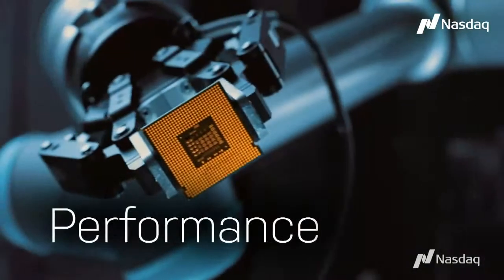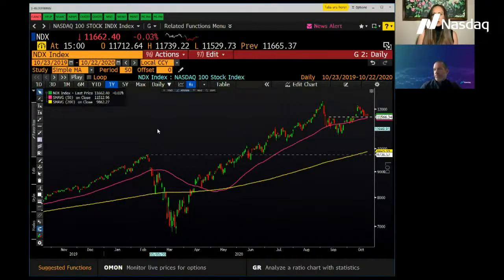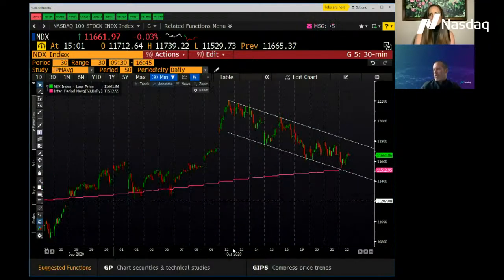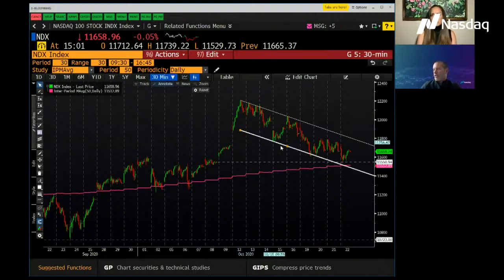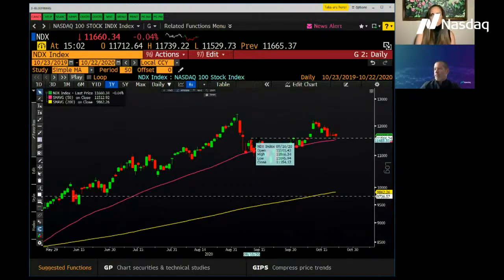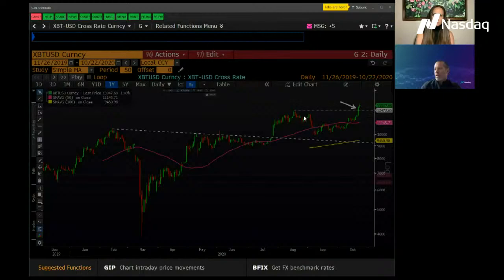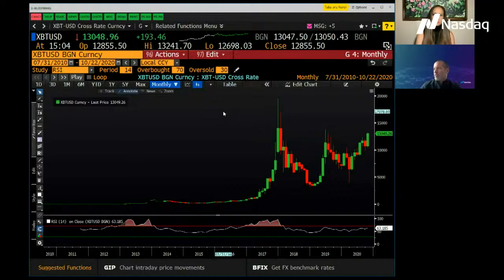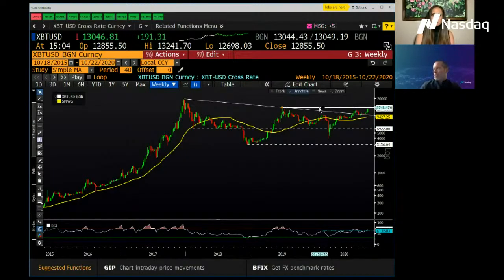TradeTalks: Technical levels to watch in the Nasdaq-100 and bitcoin. DailyNDX $NDX $QQQ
Nasdaq Market Intelligence Desk Managing Director Brian Joyce joins Jill Malandrino on TradeTalks for an update on technical levels to watch in the Nasdaq-100 and bitcoin. DailyNDX $NDX $QQQ